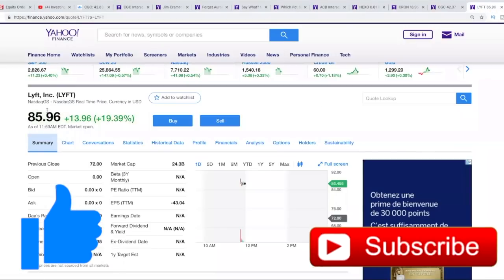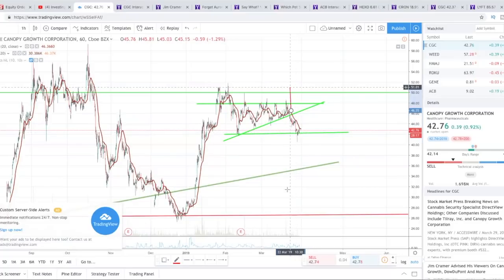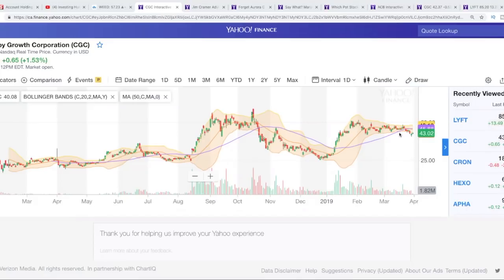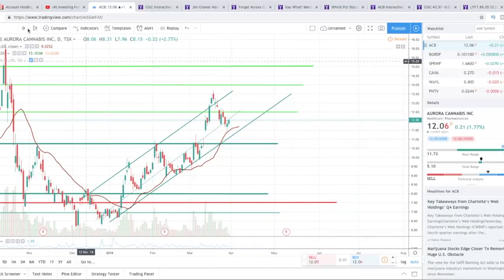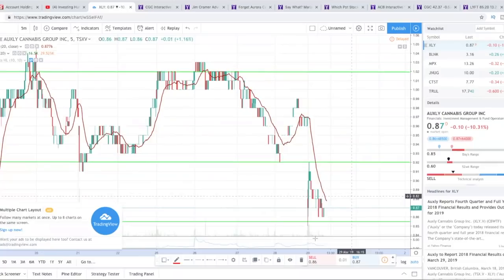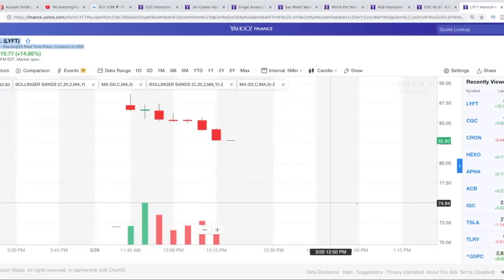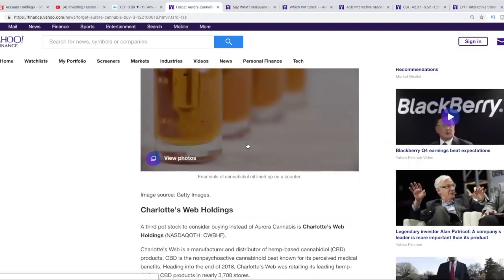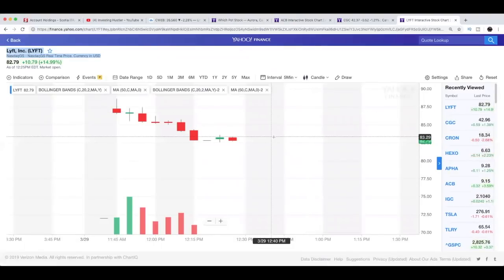Aurora Cannabis And Canopy Growth Key Support To Watch Before Crash - LYFT IPO + ACB Auxly News 2019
Today we will be doing a technical/chart analysis on aurora cannabis Canopy growth and Auxly !

+ i have some news in the cannabis sector and Aurora

we will also be touching up LYFT IPO today